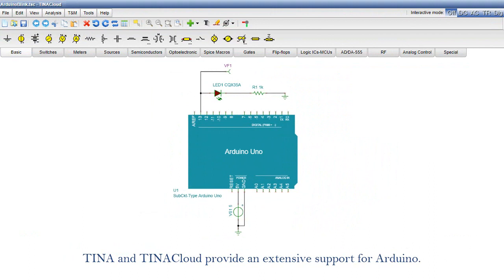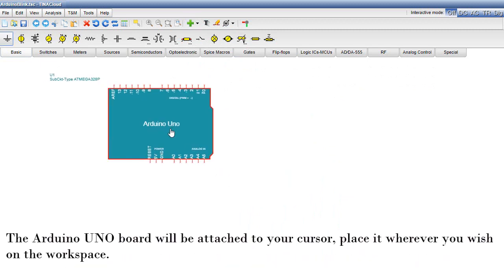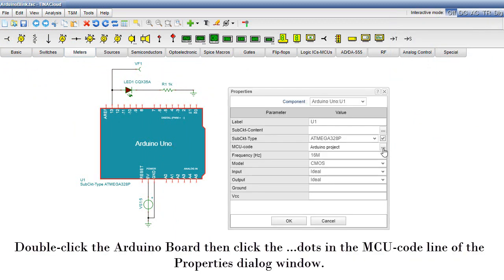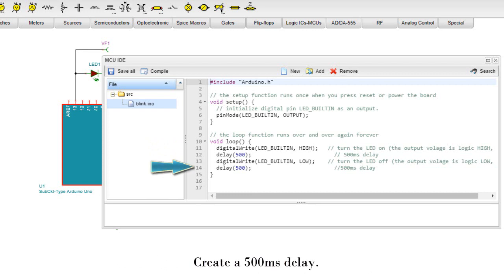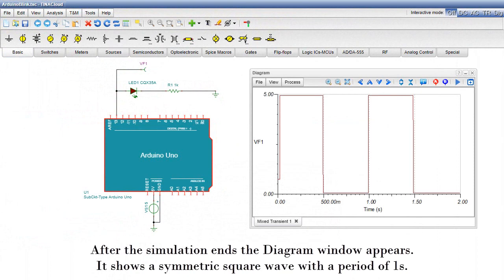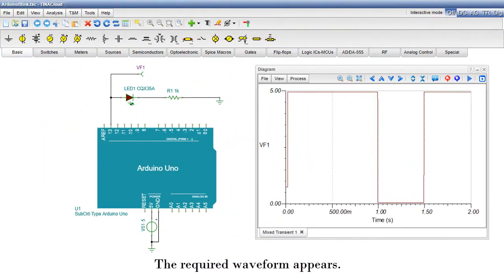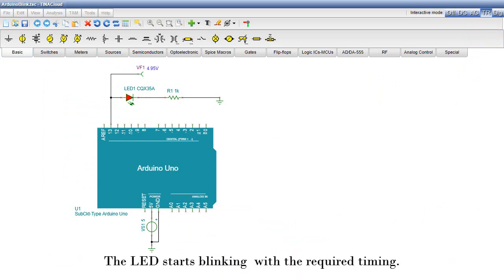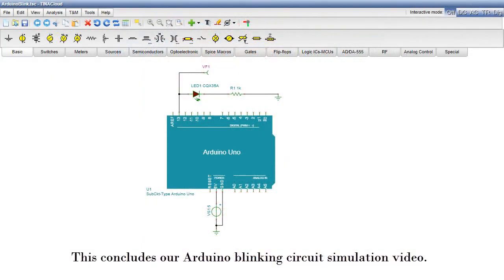Arduino blinking LED simulation using TINACloud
In this tutorial video we will create and simulate the Arduino controlled blinking LED circuit on the screen with TINACloud.